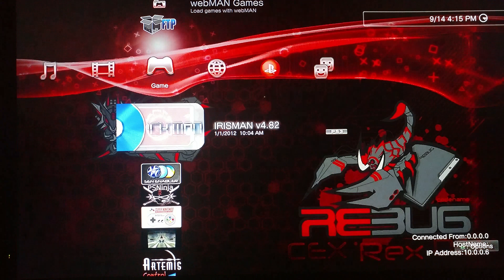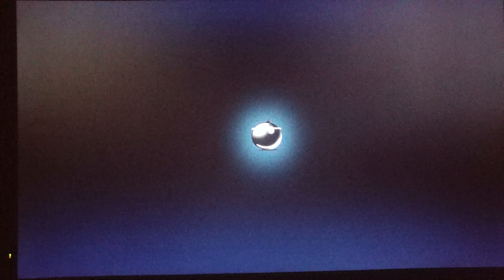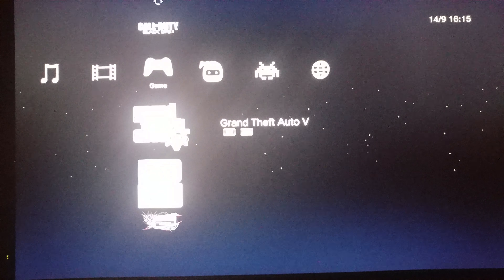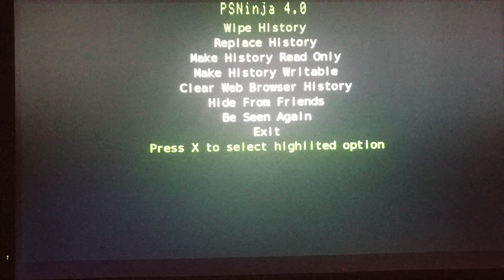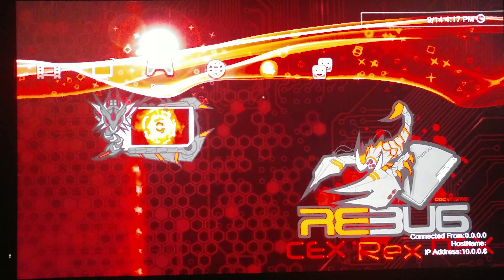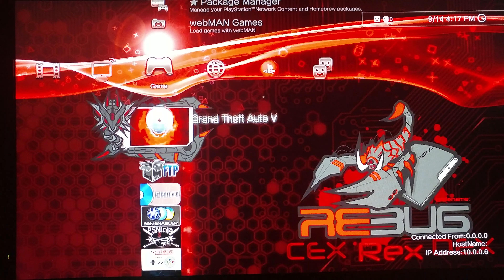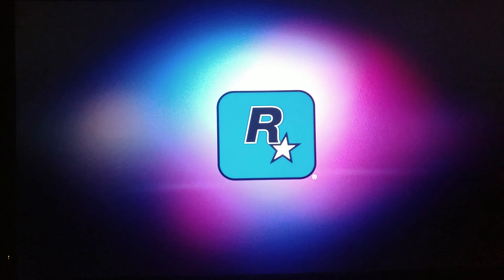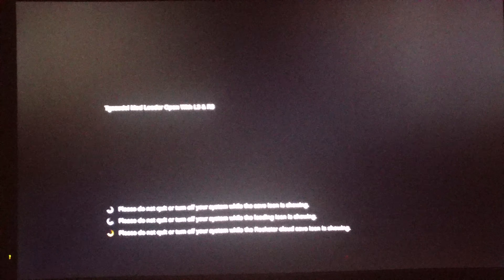HOW TO START GAMES WITH PS NINJA PREVENTION FOR ONLINE GAMEPLAY